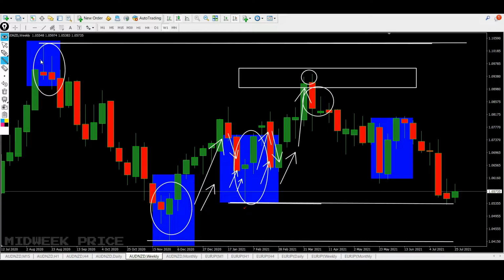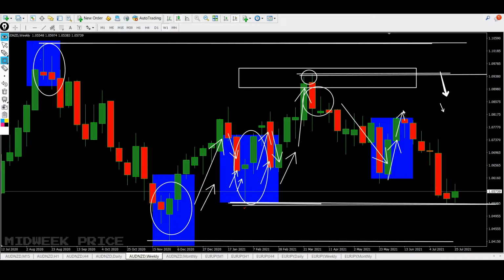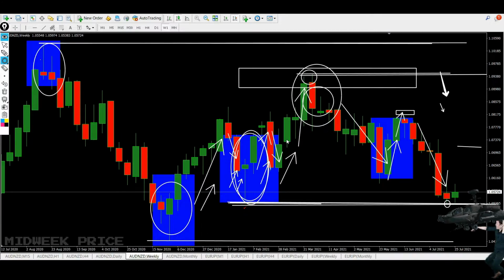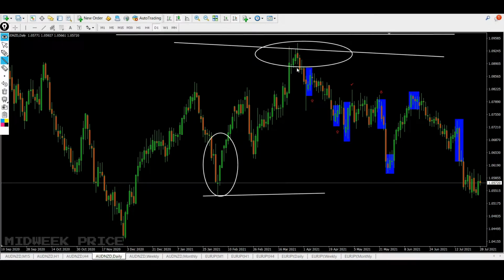Midweek Forex Analysis July 28, 2021 | Audnzd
Time Stamps

0:00 Audnzd Overview
1:31 Midweek Price Analysis